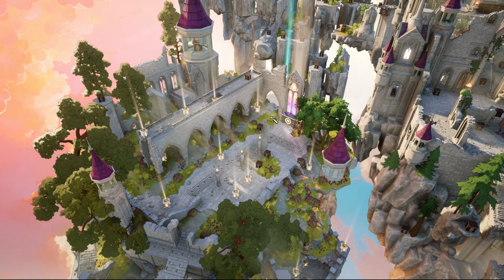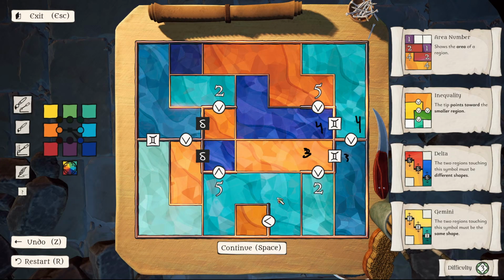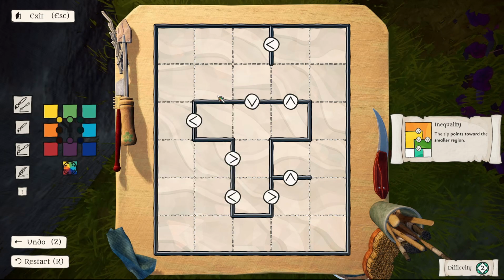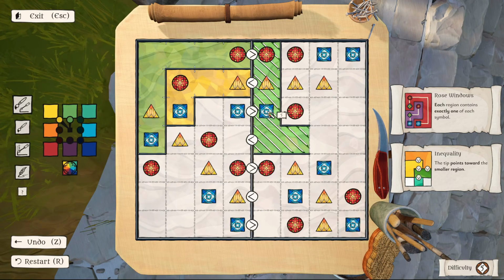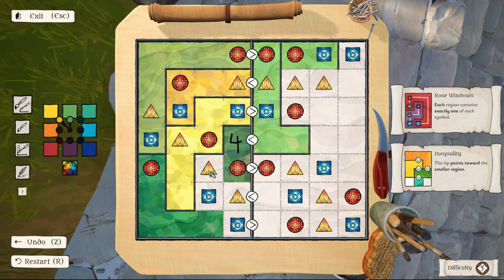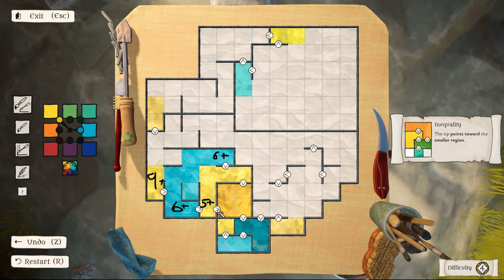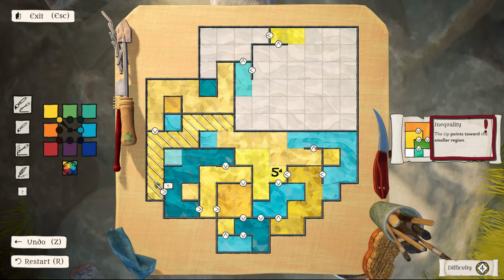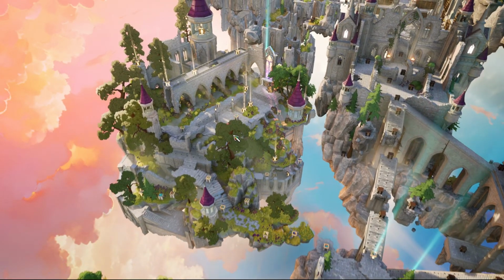Episode 34: Inequality, part 2 – the Artisan of Glimmith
My first time playing, continued. In this session I tackle another 11 puzzles from the Inequality area, bringing my total in this area to 26 and silvering its window.

00:00:00 Greetings
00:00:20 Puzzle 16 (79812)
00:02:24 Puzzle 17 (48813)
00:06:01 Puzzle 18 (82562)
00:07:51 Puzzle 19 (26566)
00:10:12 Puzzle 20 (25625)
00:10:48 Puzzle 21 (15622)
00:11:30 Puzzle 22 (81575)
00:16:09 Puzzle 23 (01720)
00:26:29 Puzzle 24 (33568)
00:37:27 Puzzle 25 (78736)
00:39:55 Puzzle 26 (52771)